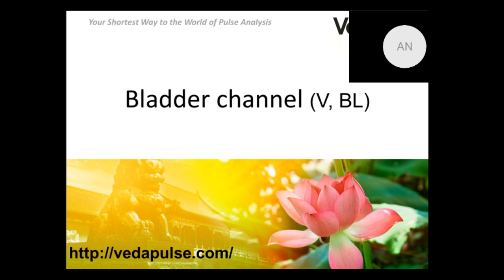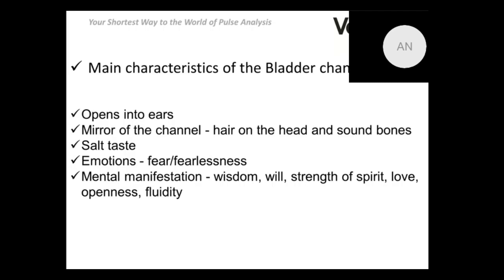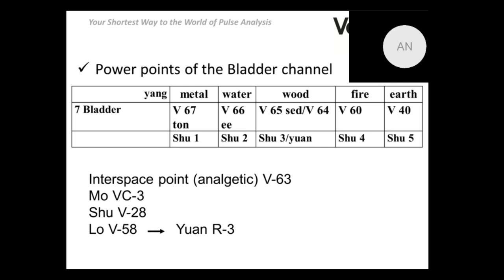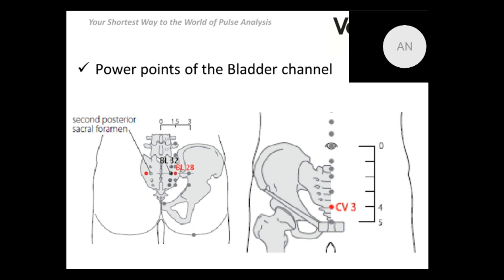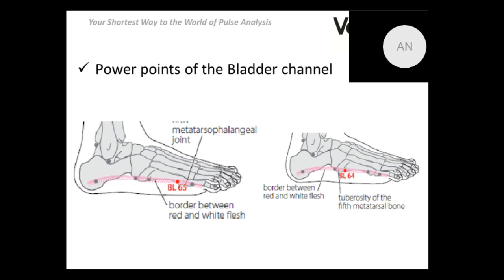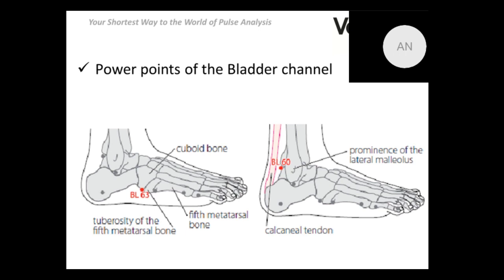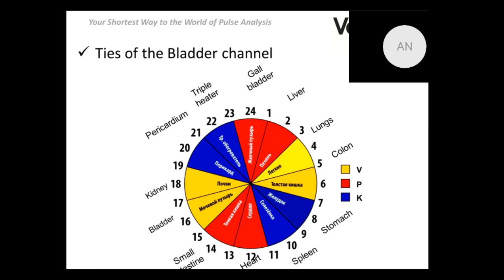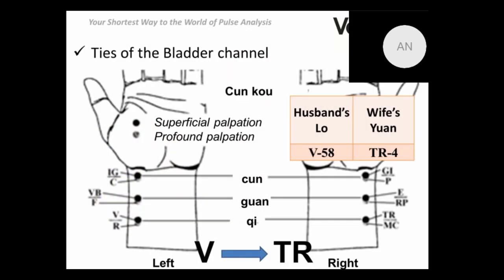Bladder channel, diagnosis and methods of influence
This webinar introduces Bladder channel, anatomical and topographical features of the meridian, its projection area, and functional use, the main points belonging to the system, as well as practical recommendations on the Bladder channel passing.

Webinar topics:
 - Bladder channel, its main characteristics, projection area, and functional use;
 - Points of Power for the Bladder channel;
 - The technique of the Bladder channel passing.